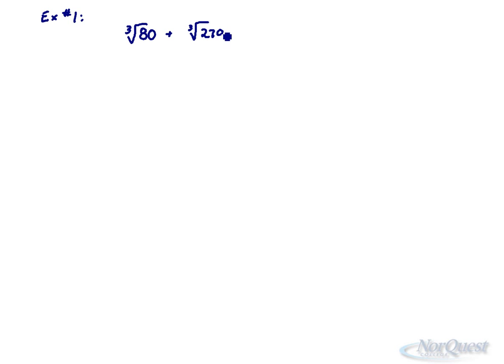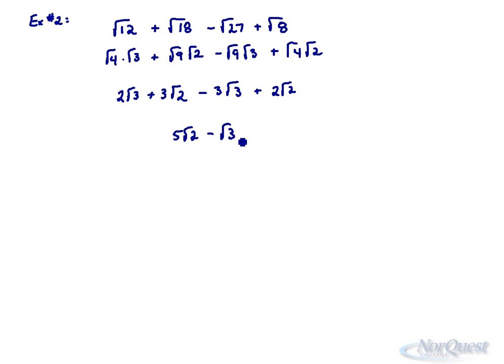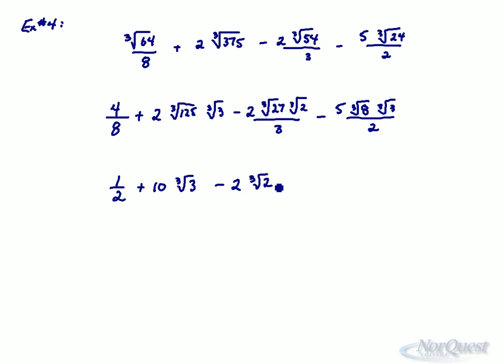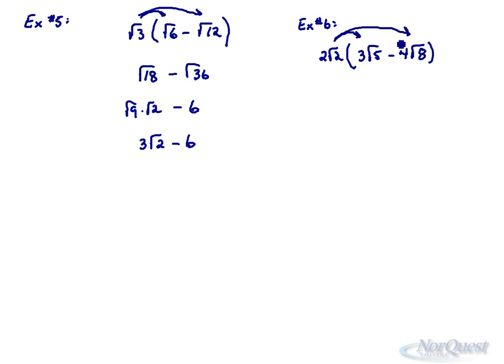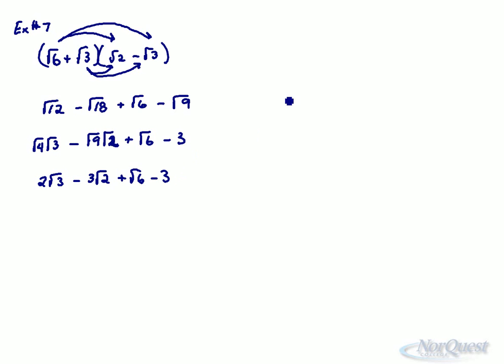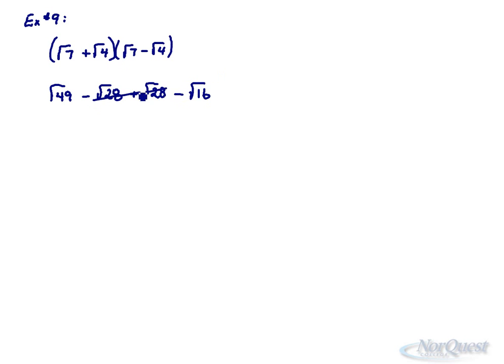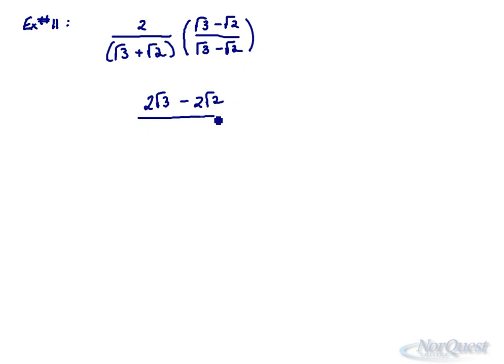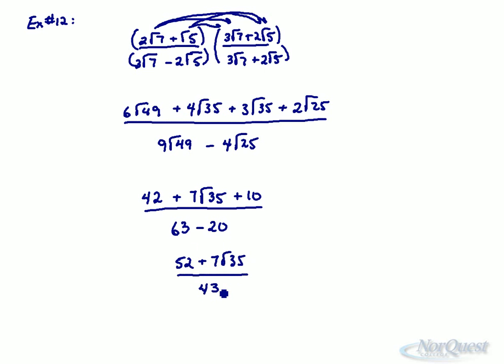Basic Operations with Radicals Review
Overview of radical operations